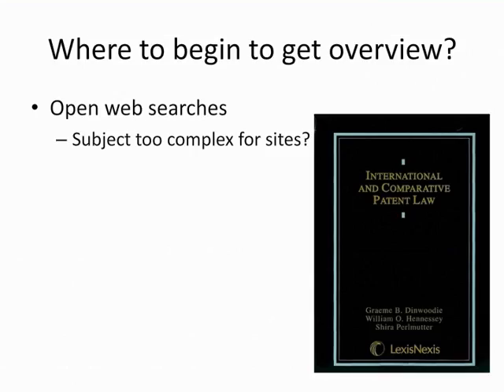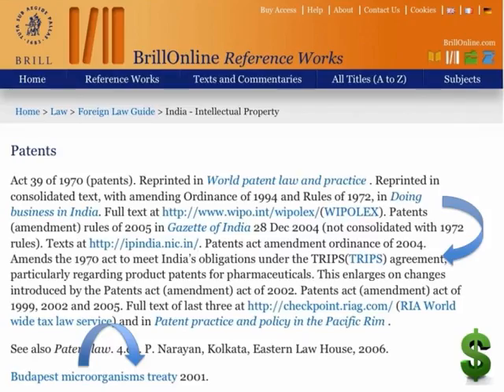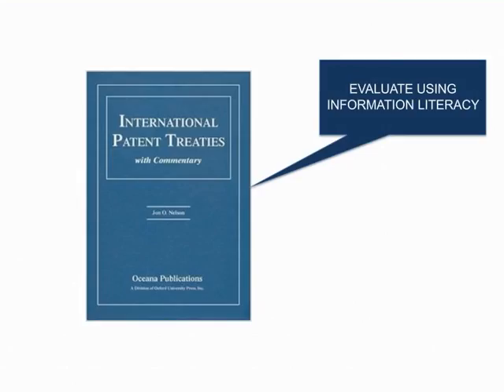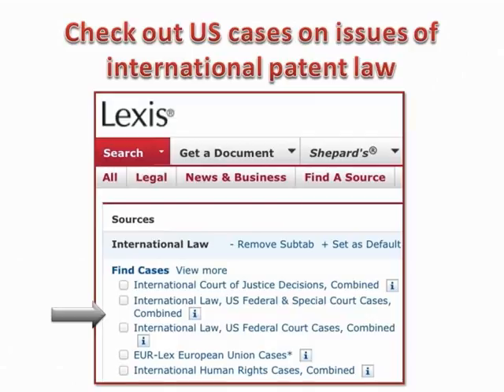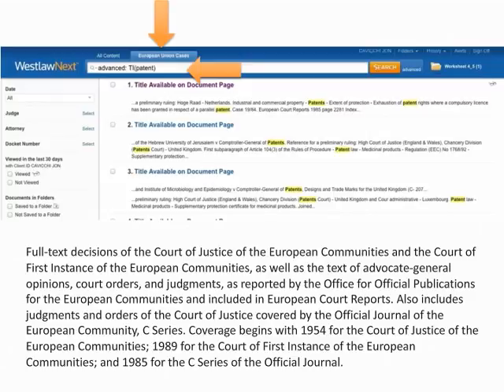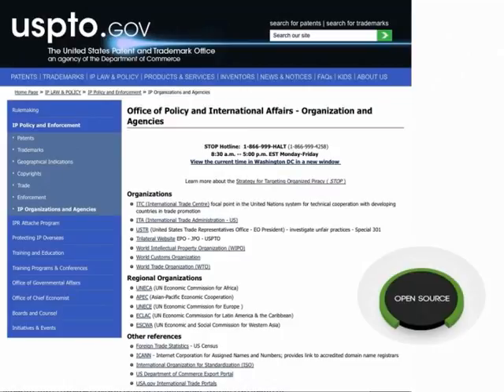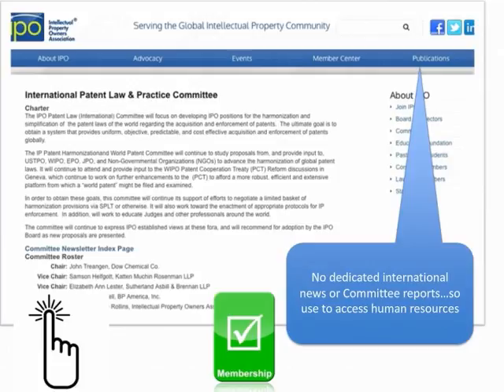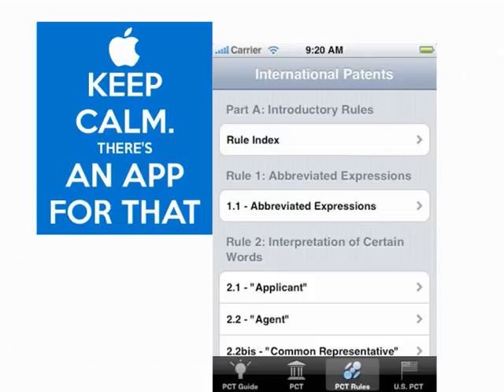International Patent Law Research